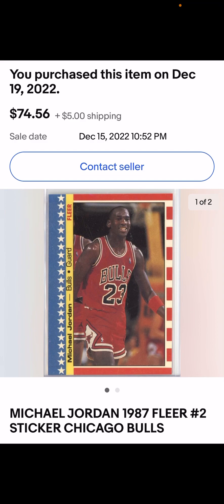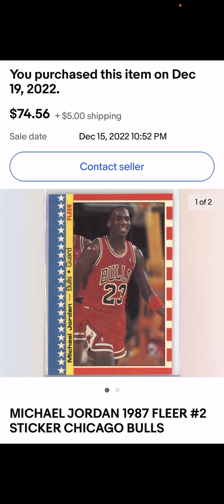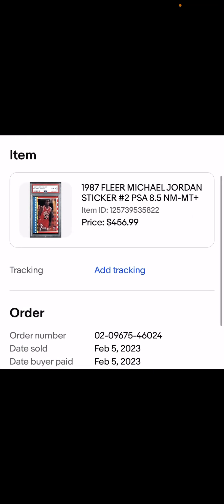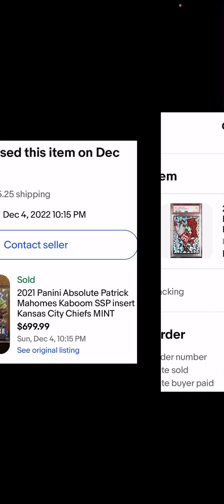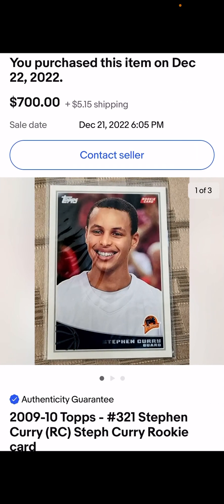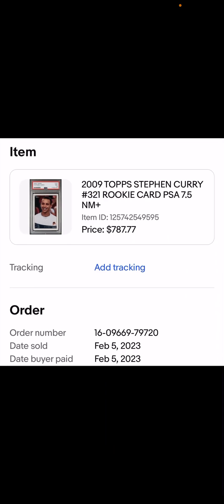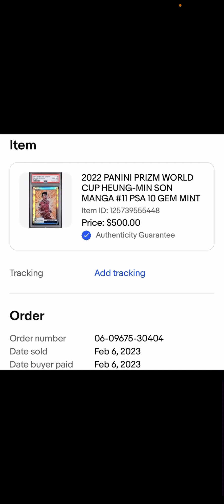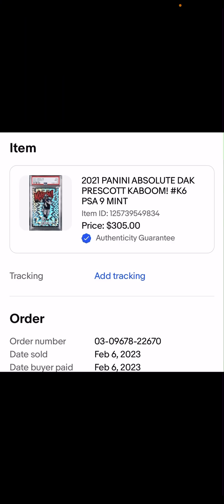THE SPORTS CARD SIDE HUSTLE - TOP HUSTLE PLAY - WHY BUYING RAW/UNGRADED CARDS WORKS!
Why I recommend buying your sports cards raw and ungraded; showing recent examples for Michael Jordan, Patrick Mahomes, Heung-Min Son, Kevin Durant, Steph Curry, and Dak Prescott.